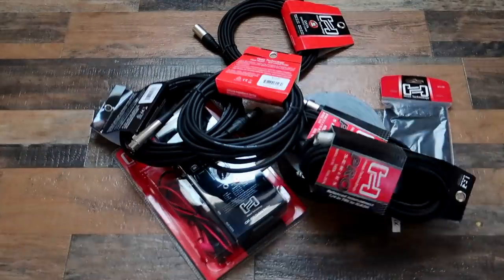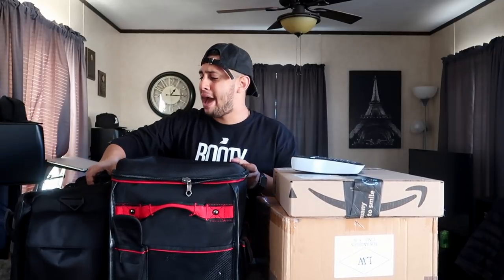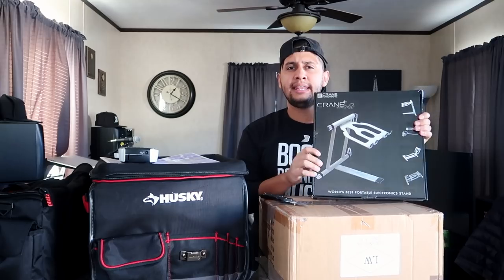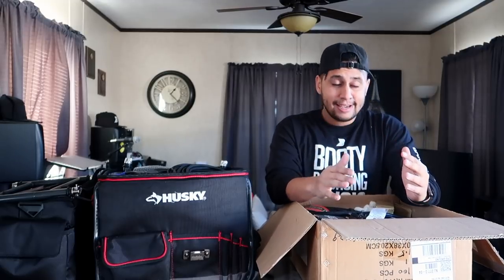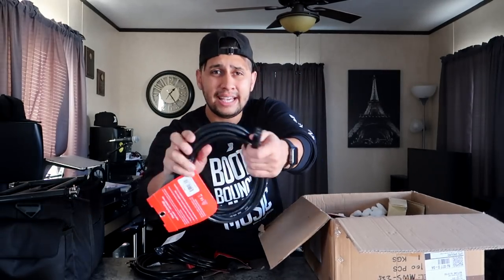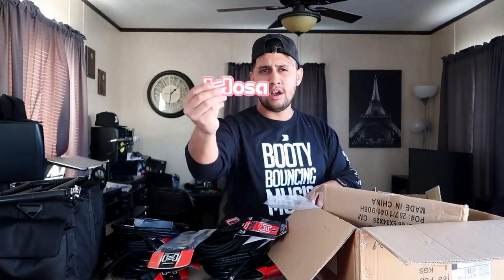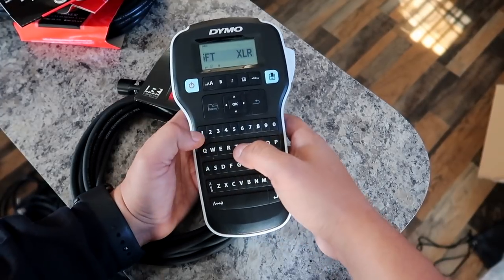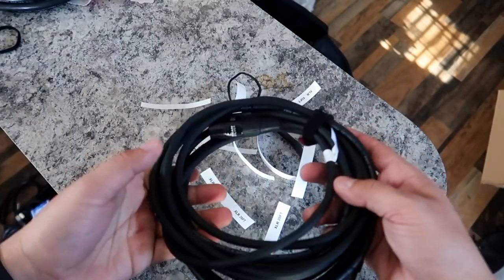DJ Tips: What's Inside my MOBILE DJ Cable Bag?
VLOG 328 -  DJ Tips: What's Inside my MOBILE DJ cable Bag?

Gear Used

-Hosa Store
-Hosa XLR
-Hosa Bluetooth Receiver
-Hosa IEC
-Hosa DMX Cables

-DYMO Label Maker
-DYMO Labels
-Laptop Stand

-Lay-Flat Cables
-Surge Protector
-Extension Cord
-3 Outlet Extension Cords
-3 Outlet Extension Cord (Heavy Duty)

-Velcro Ties (BIG)
-Velcro Ties (Small)
-2” Gaff Tape
-3” Gaff Tape
-Electrical Tape
-DMX Cables

*The Cable Bags I have are no longer made here is are some similar ones

Cable Bag (M)
Cable Bag (L)
Cable Bag (S)

Lights
-ADJ 5P Hex Par (Tower Lights)
-ADJ Element Hex (Uplights)

Speakers
-JBL SRX Speaker
-JBL SRX Sub
-JBL PRX 812 Speaker
-Bose S1 Pro

Cables
-Hosa XLR
-Hosa IEC Cable
-Hosa Power Con
-Power Conditioner

DJ Tools
-Cable Tester
-Gaffers Tape
-6FT DJ Table
-Ceremony Mixer

Totems & Stands
-Truss Totem Light
-Speaker Stands

Mics
-Mic Case
-Mic Stand